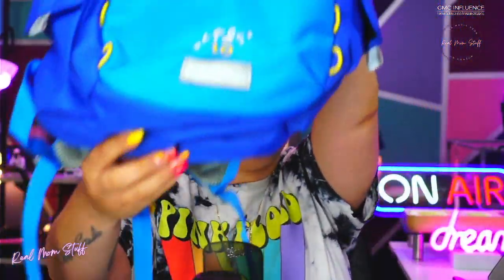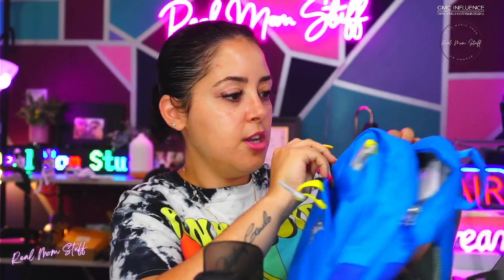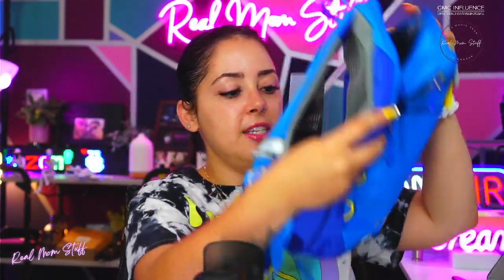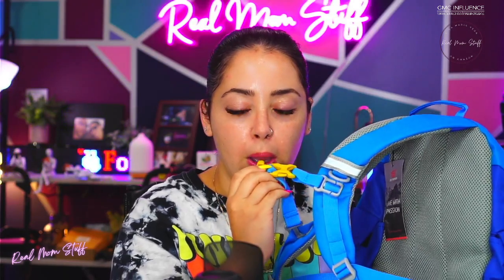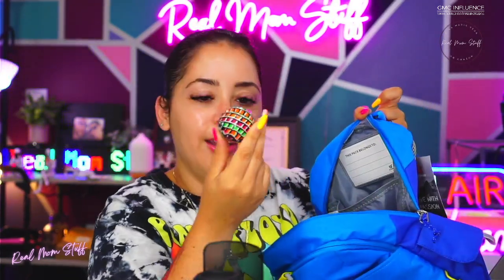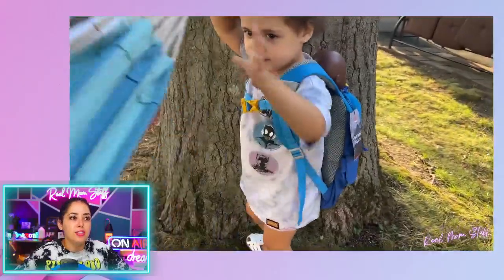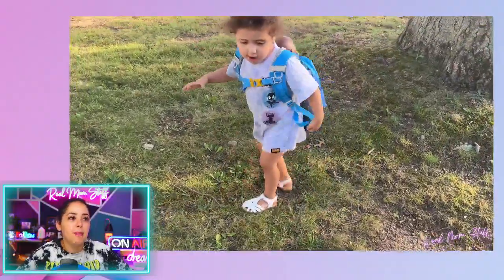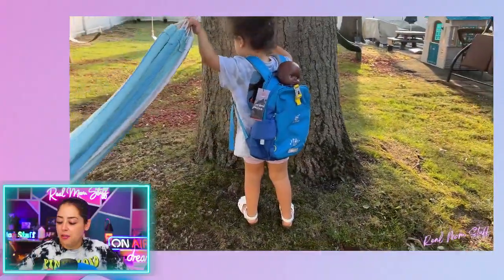Ultimate Preschool Companion: SKYSPER Small Kids Backpack - Unveiling and Travel Review!